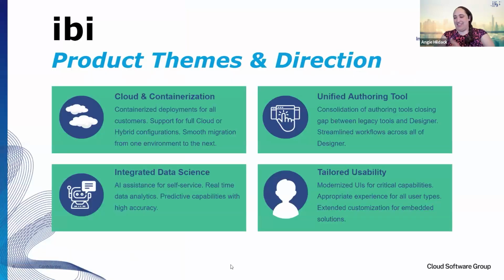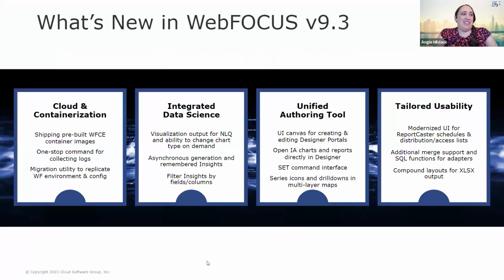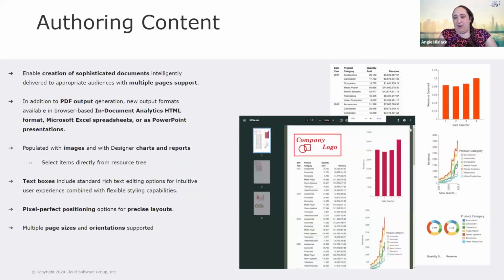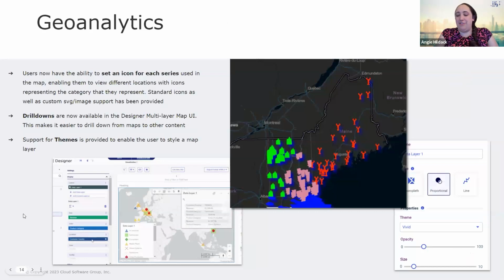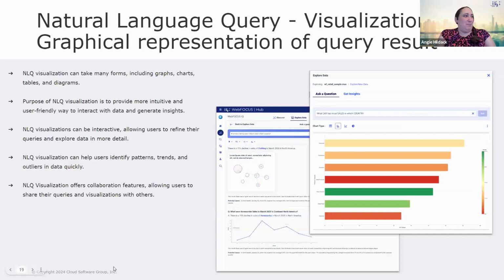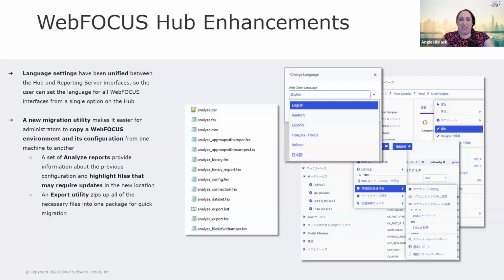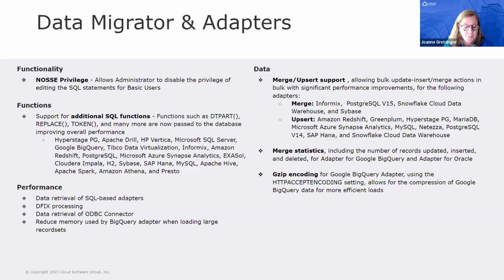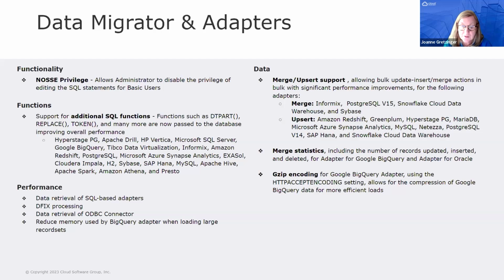What's New in ibi™WebFOCUS® v.9.3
Amtex BI and ibi SMEs break down the updates and upgrades in the latest version of ibi™WebFOCUS® v.9.3